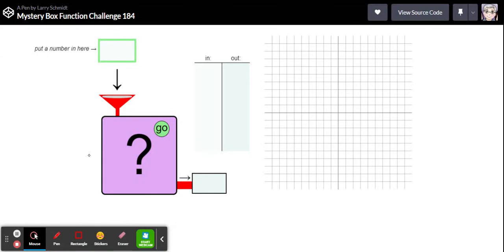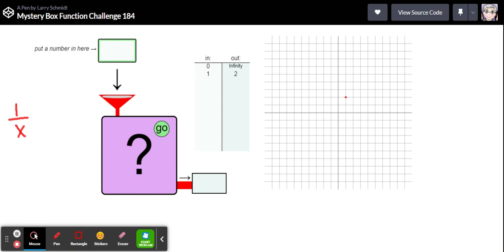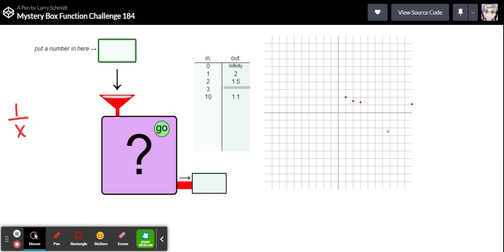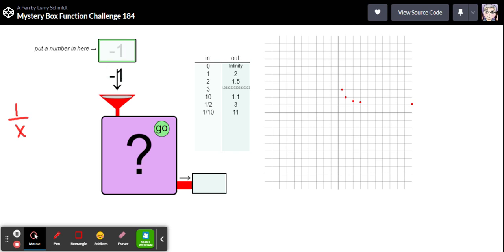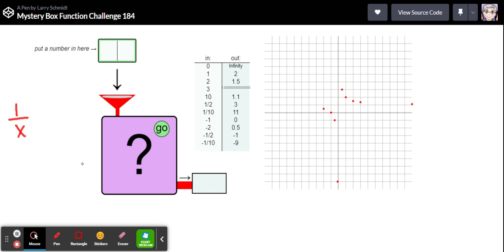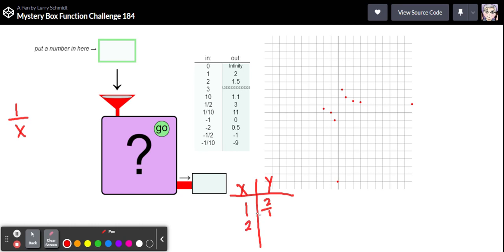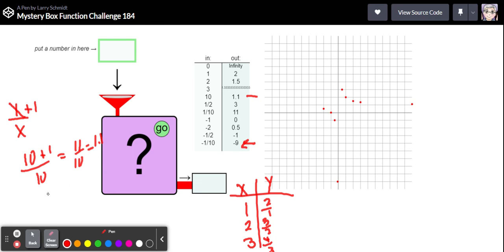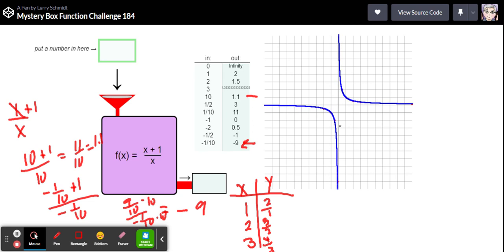Mystery Box Function Challenge 184